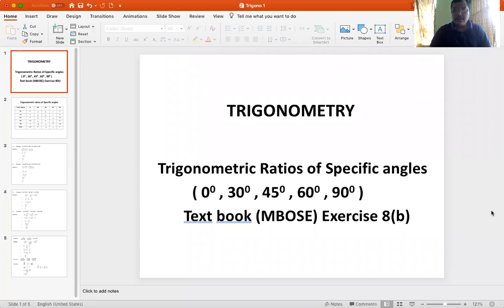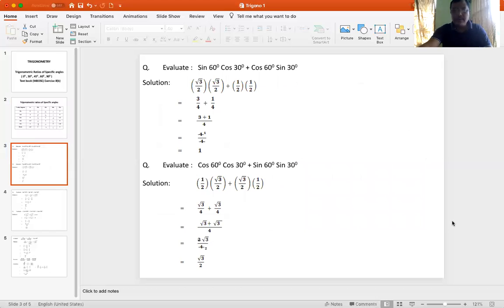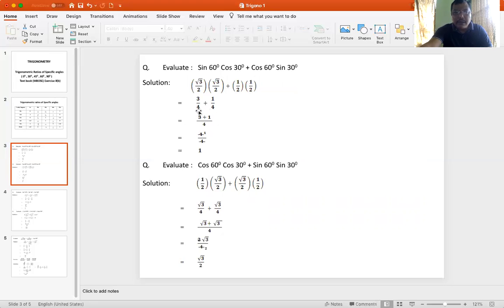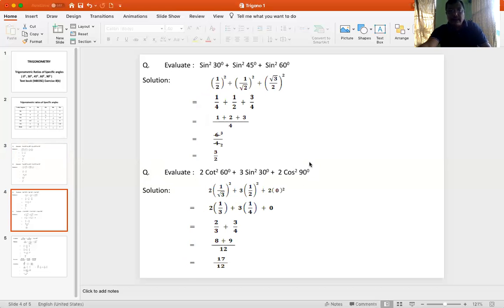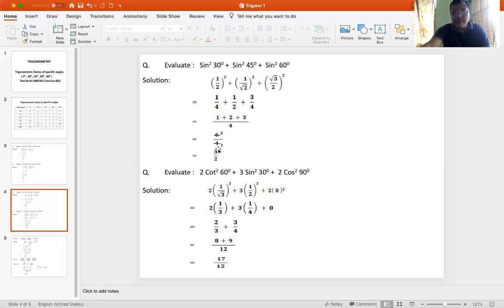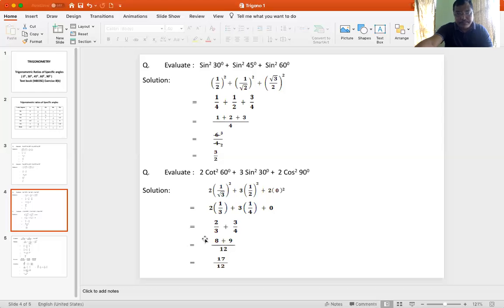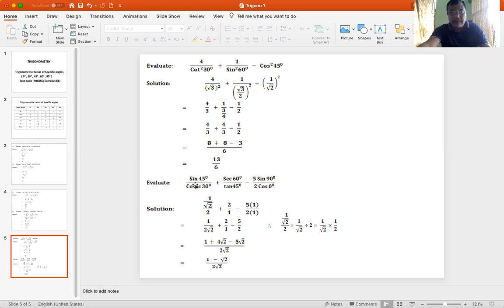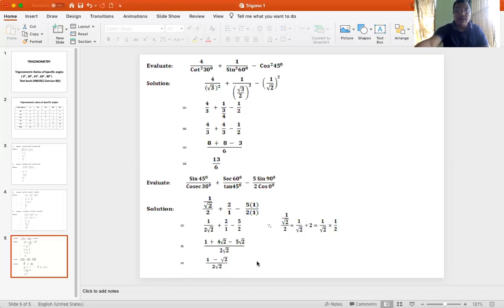Trigonometry part 1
t- ratios of specific angles